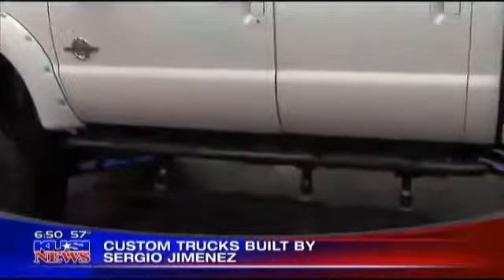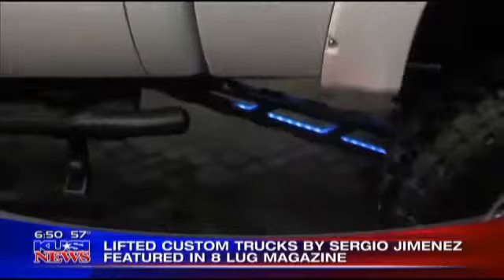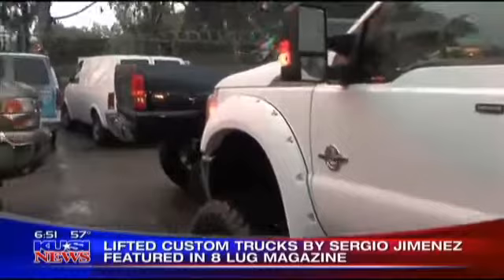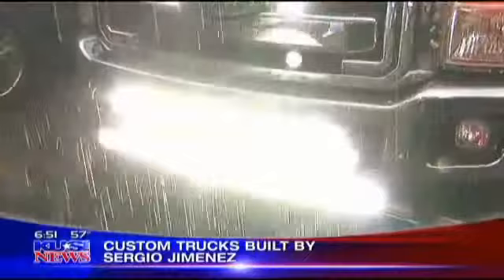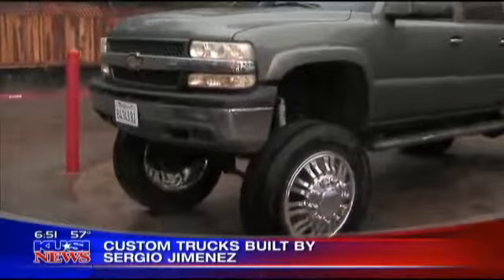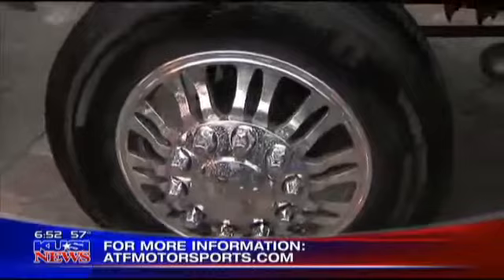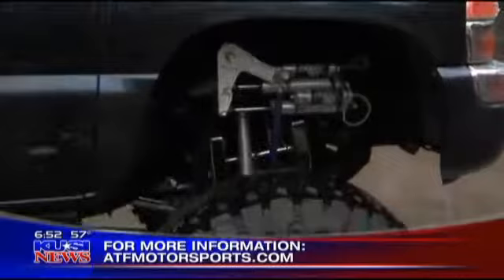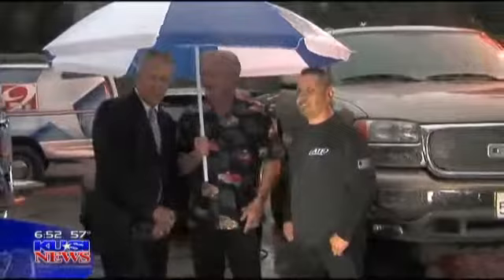ATF Motorsports on KUSI With Dave Stall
Sergio Jimenez featured on KUSI with Dave Stall.  ATF Motor Sports is you Lift Truck specialist for all your truck customizations needs.